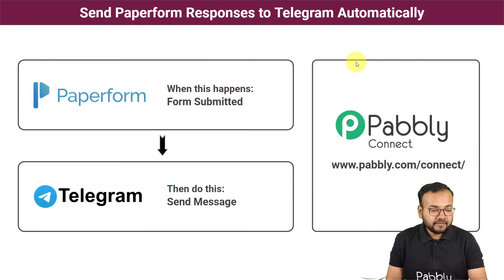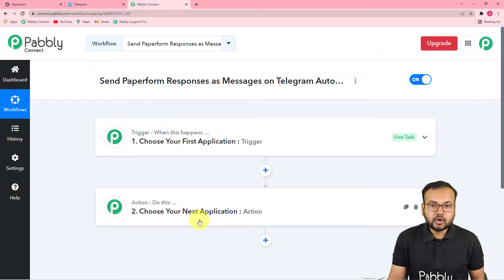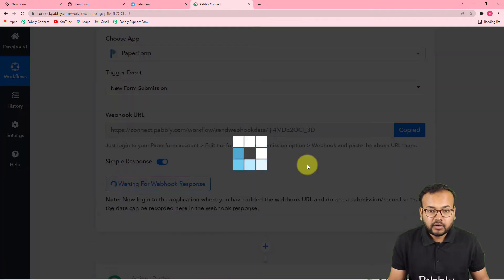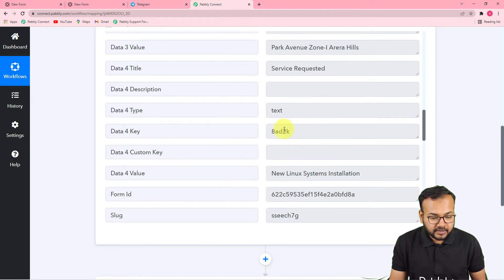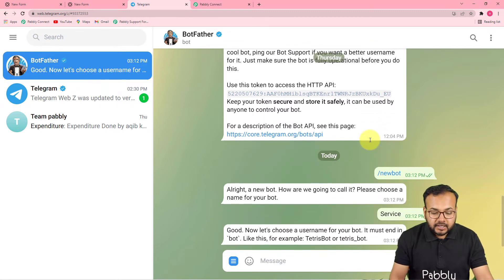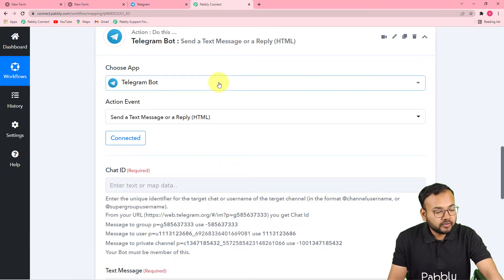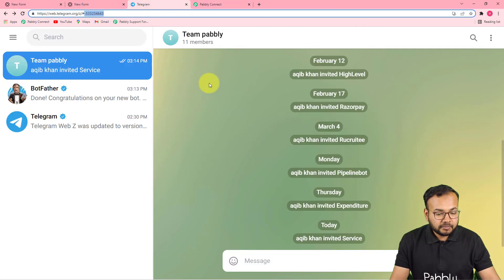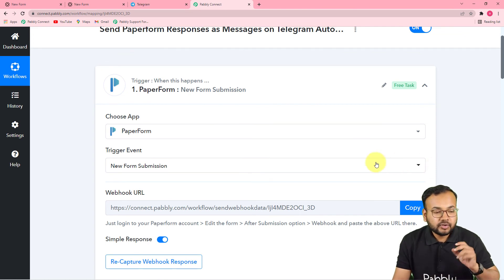Send Paperform Responses to Telegram - Paperform Telegram Integration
In this video, we will learn Paperform Telegram integration, where you can learn to send paperform responses to telegram with the help of Pabbly Connect.